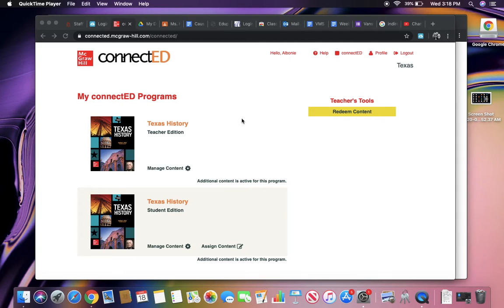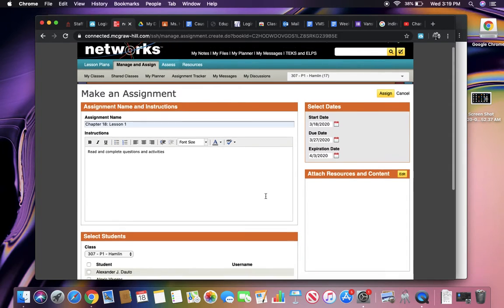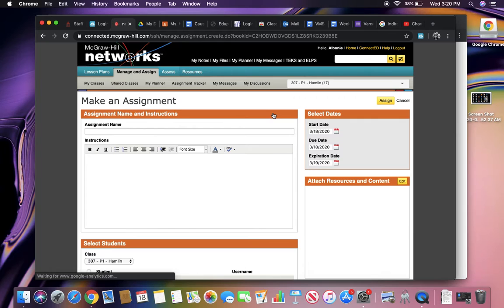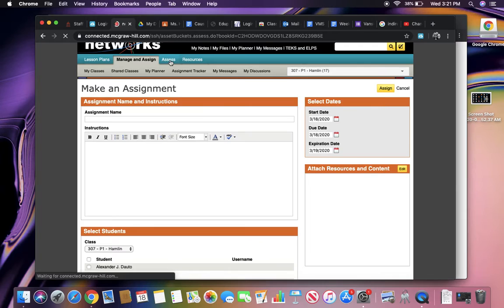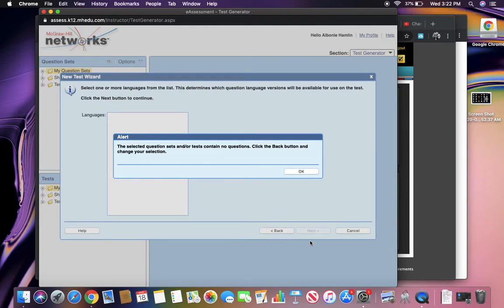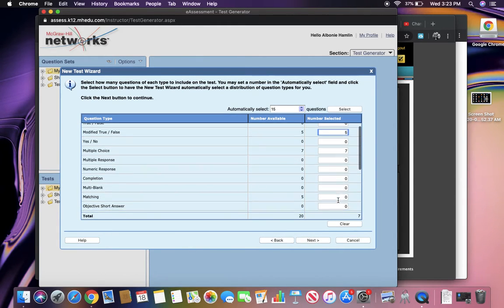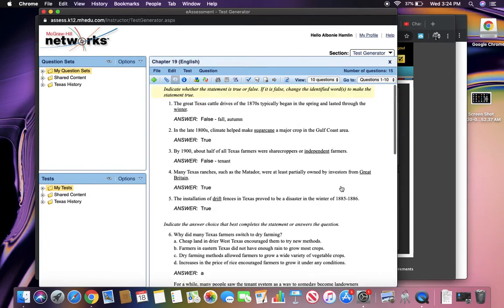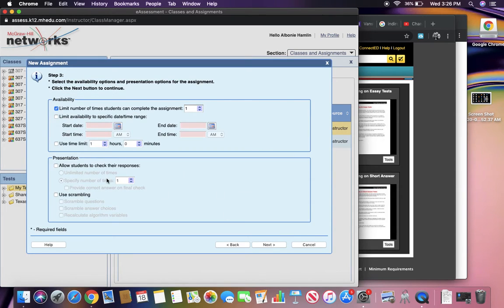How to assign in online textbook